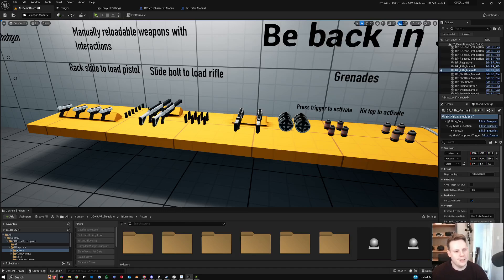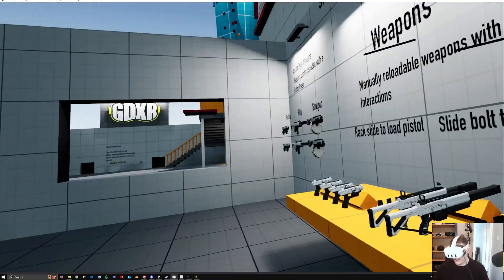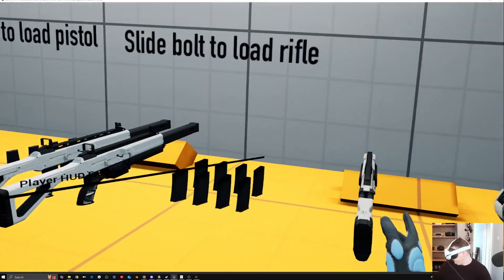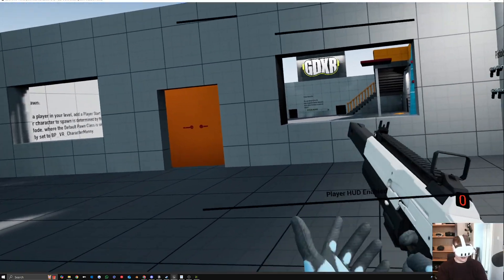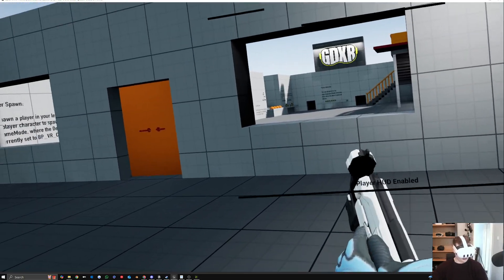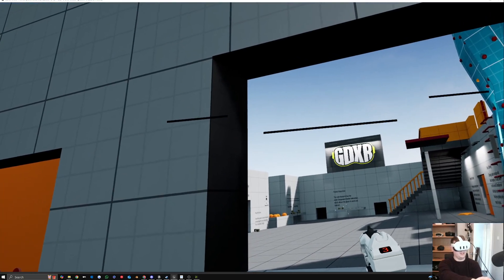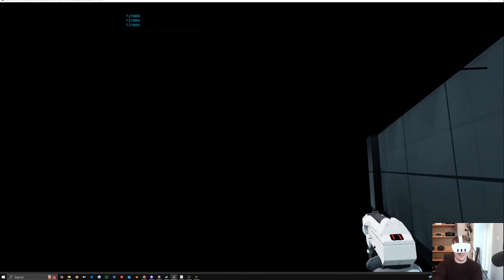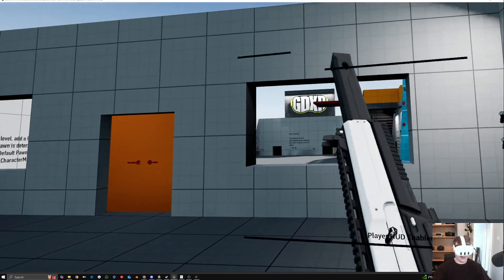GDXR UVRT Weapons Update WIP (Coming Soon).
► Description
Hey guys, I just wanted to show of the weapons update ive been working on with the GDXR UVRT Template and what you will be able to do with it once its out. Let me knwo what you think.

PC SPECS:
► RTX 2070 Super
► I9-9900K
► 32GB Ram
► 2TB SSD

Equipment
► Keyboard: HyperX Alloy Origins
► Mouse: Anker® Ergonomic Optical USB Wired Vertical Mouse
► Mic: Trust GXT 232
► WebCam: Jelly Comb
► Screen: AOC I2367fh 23-inch LED x 2
► Headset 1: Oculus Quest 128GB
► Headset 2: Oculus Rift + Motion Controllers
► Headset 2: Oculus Quest 2
► Graphics Tablet: Wacom Cintiq 13hd